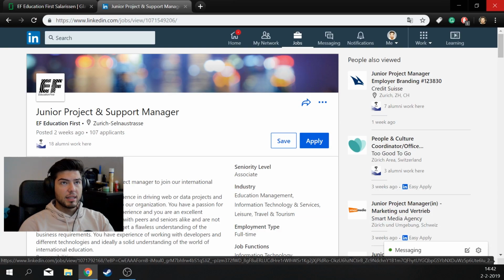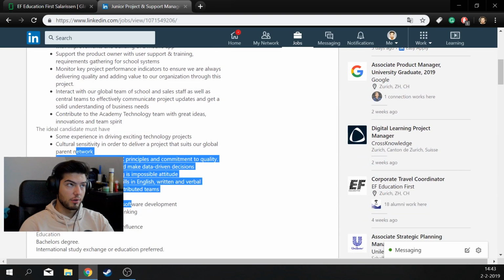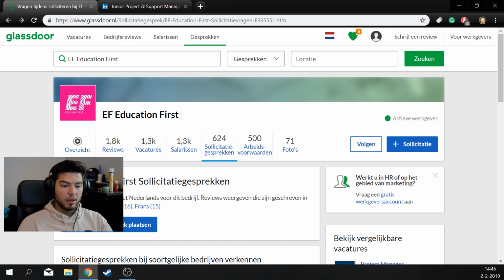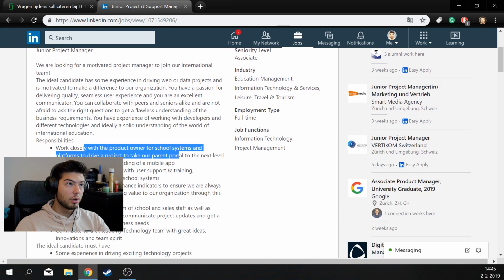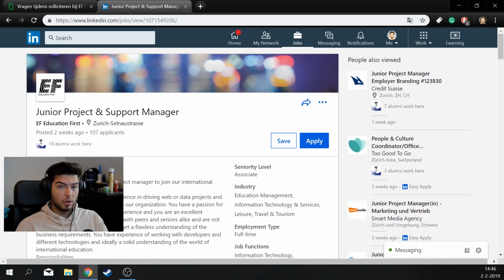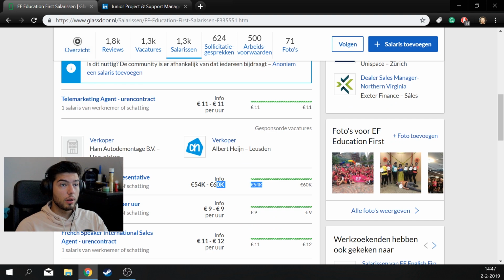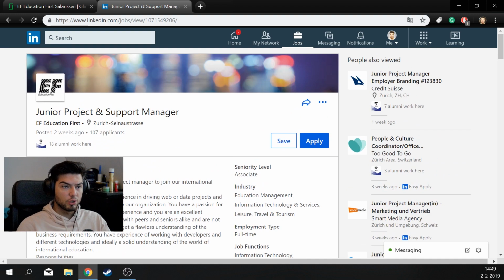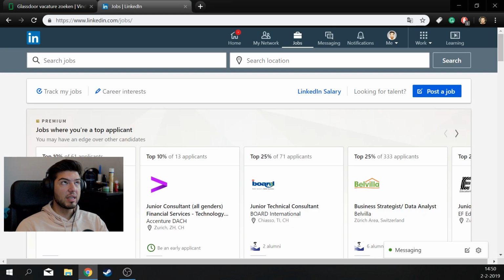How To Apply For A Job ?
A lot of people from my age but also from other ages are having problems finding jobs and preparing for a job interview. For that reason I decided to finish off the series with this last video.
VIDEO IDEAS
Send in your submissions at the "Your Submissions" tekst channel

MAIN CAMERA
CAMERA LENS
CAM MICROPHONE
MONITOR 1
MONITOR 2
MONITOR 3
STREAM MICROPHONE
STREAM CAM
CAPTURE CARD
LIGHTS ► 1)